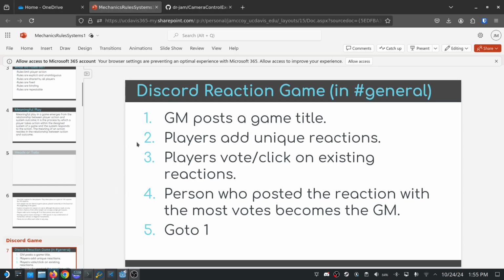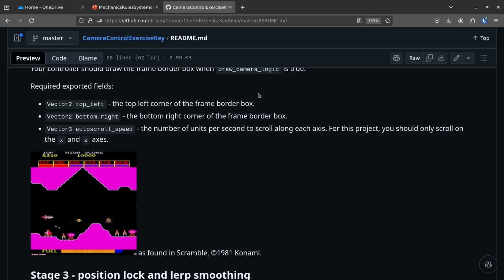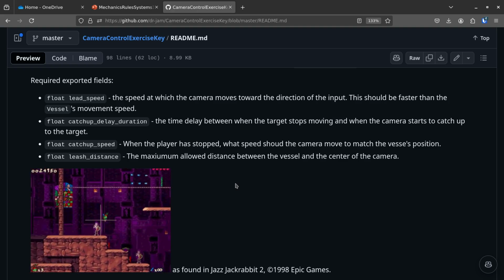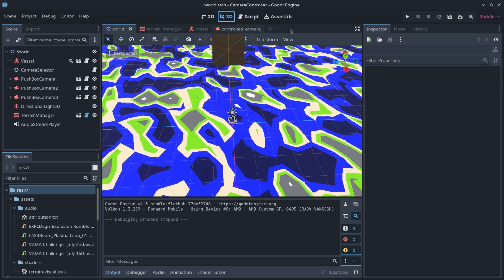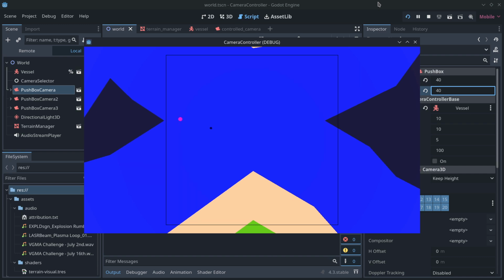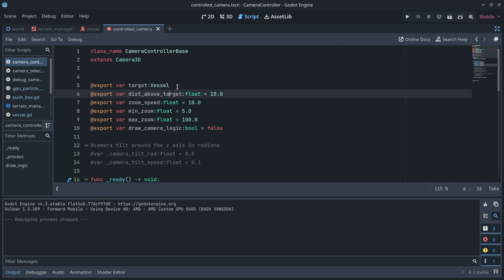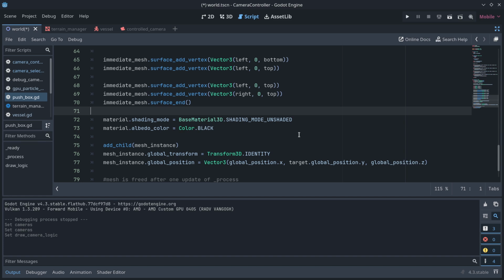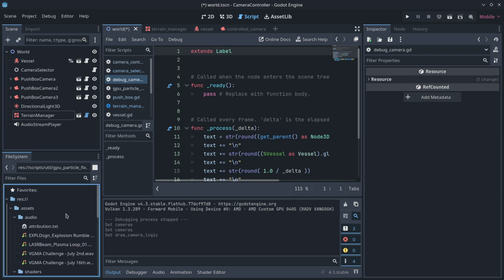Exercise 2 Overview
A description of Exercise 2 featuring camera controllers. The exercise description and Godot project files can be found here: